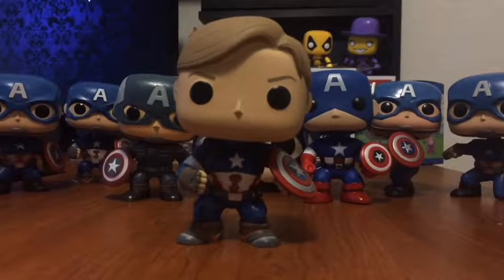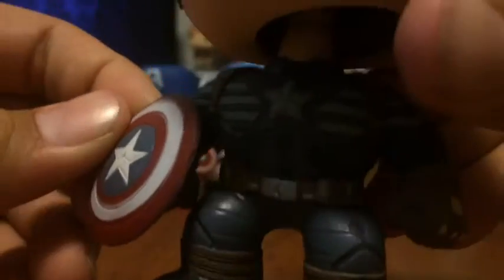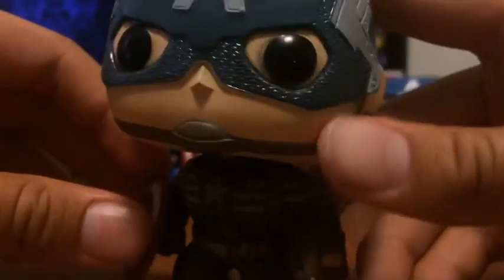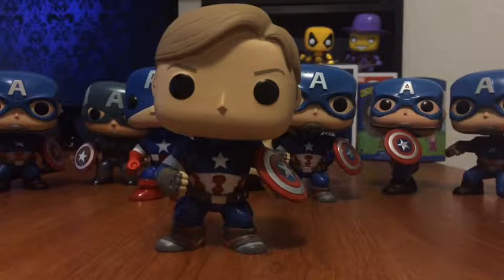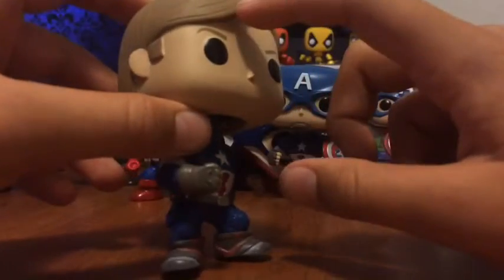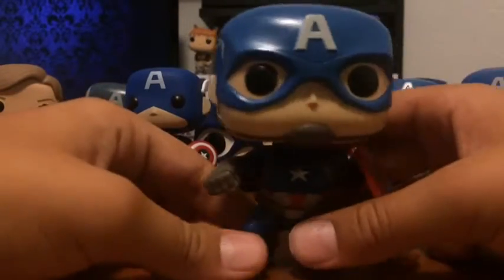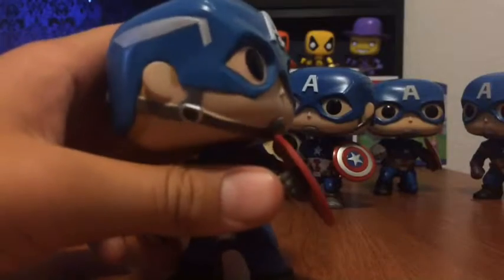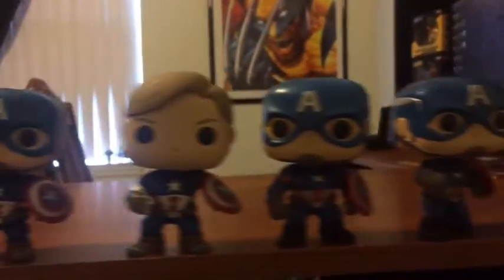4th of July special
All the music used in this video is owned by respected companies